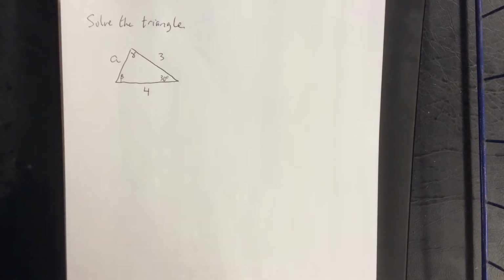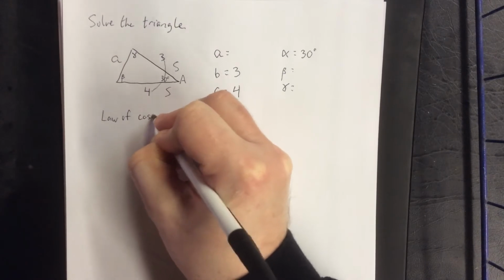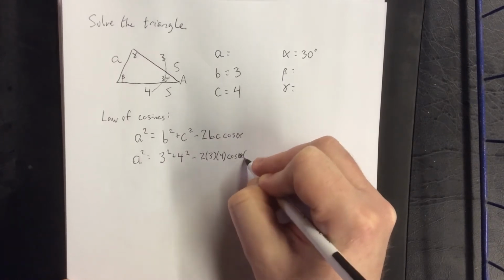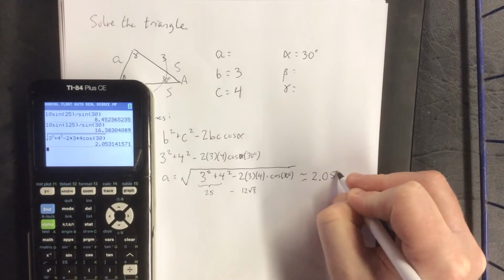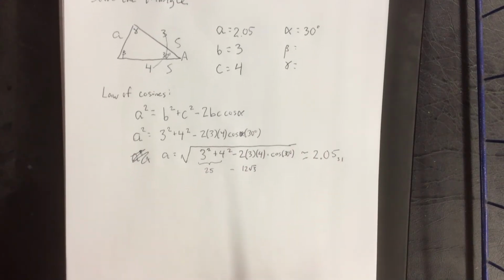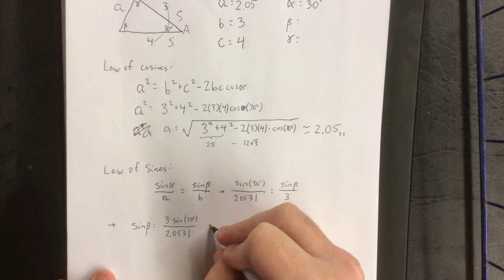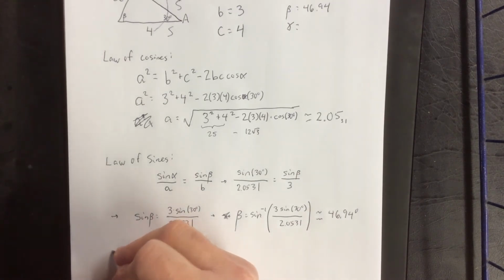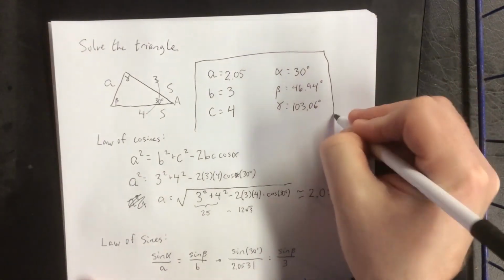Example of SAS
Math 1465, section 9.2/9.3